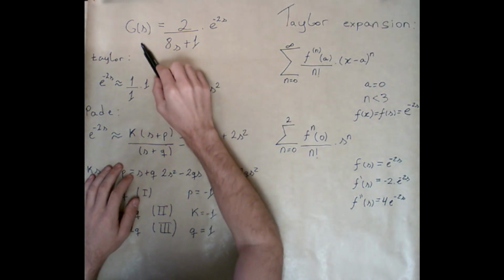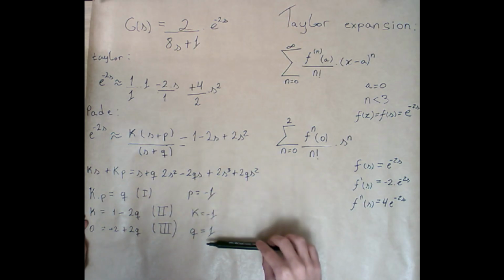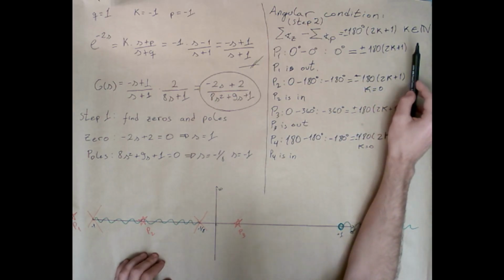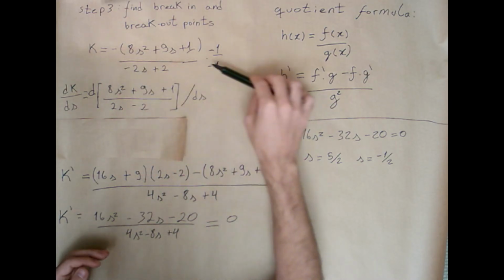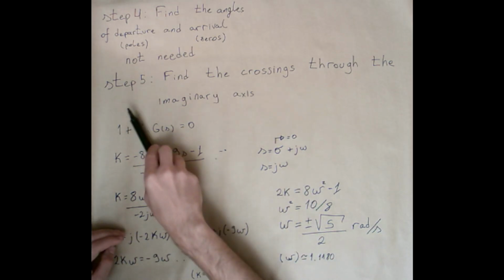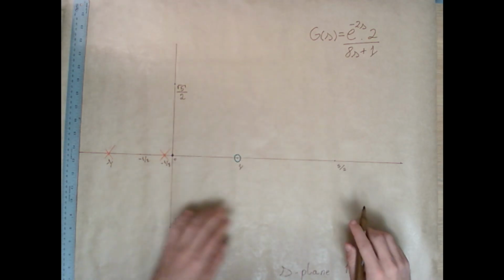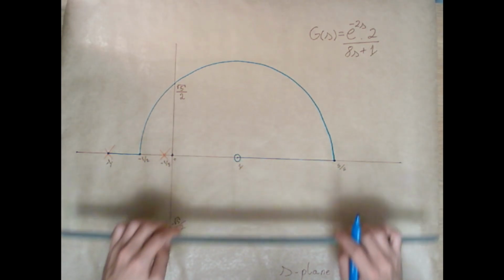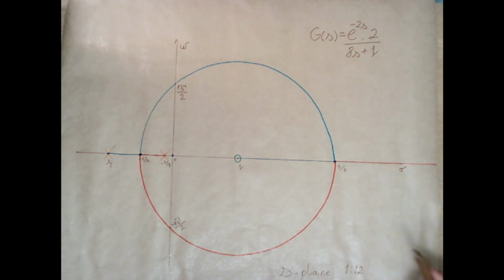Drawing root locus without software